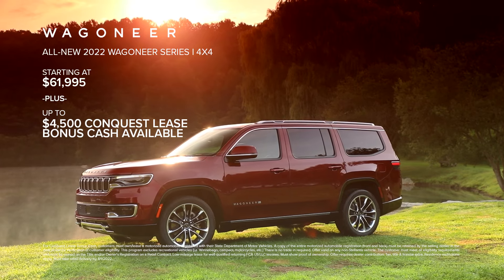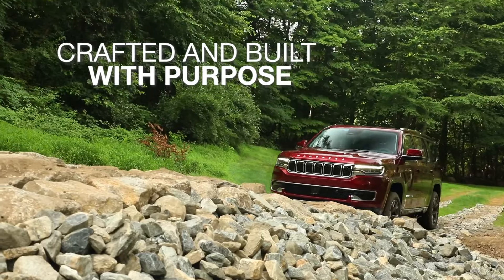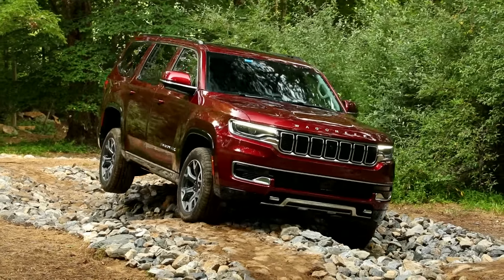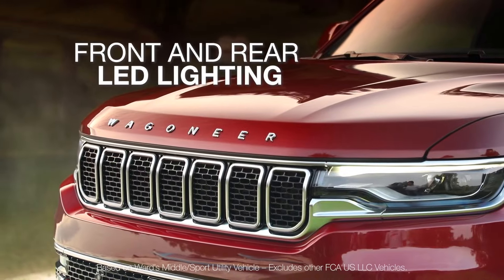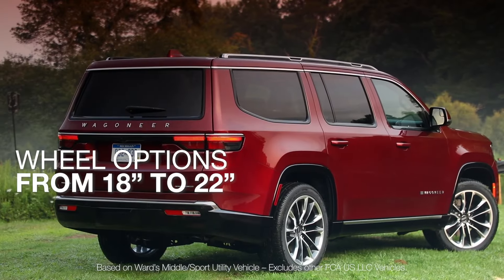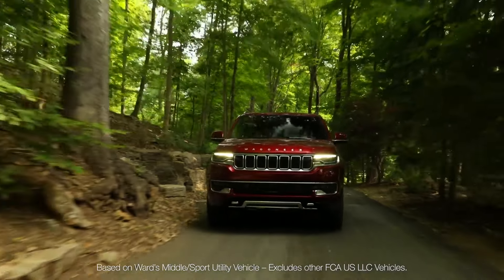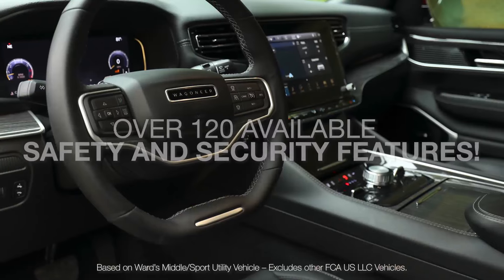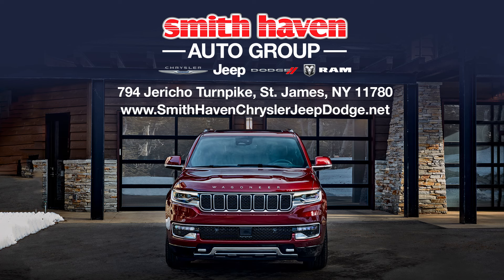All-New 2022 Wagoneer Offer at Smith Haven CJDR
July 2022